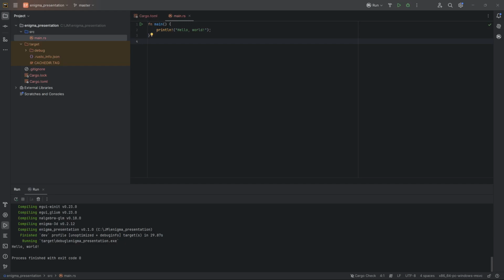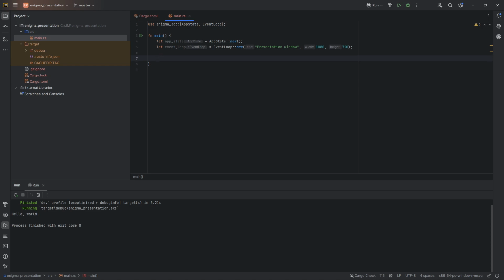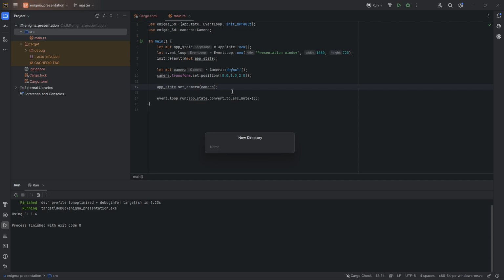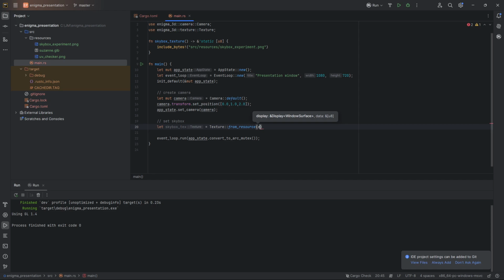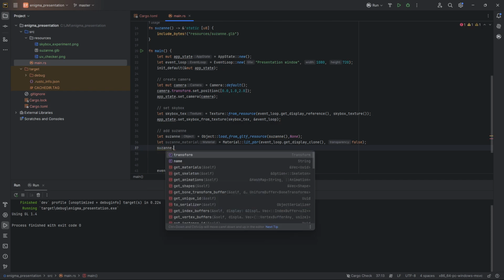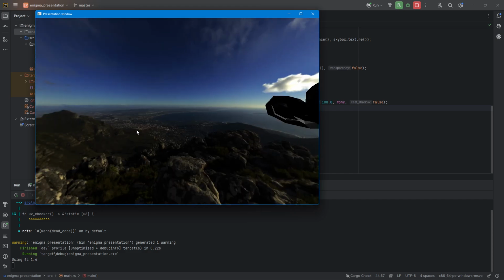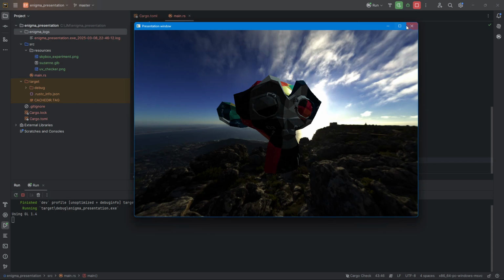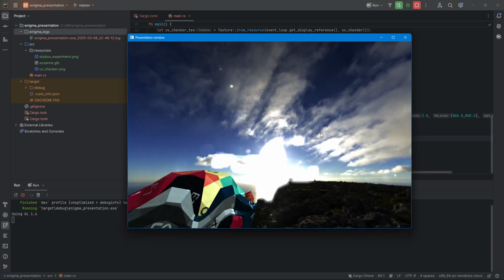enigma-3d: An easy to use 3d Renderer in Rust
Enigma 3d is an easy to use 3D rendering engine, which allows quick setup of 3d scenes with features like PBR rendering, event and update loops, instancing etc.

This video is in no way to be associated with the rust foundation. it is a personal hobby project.